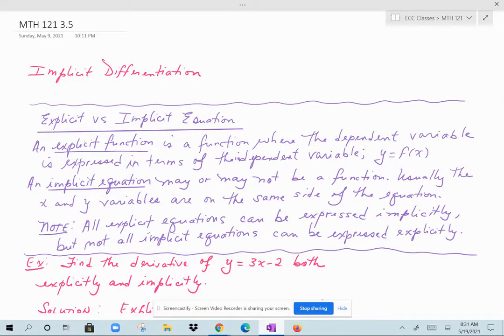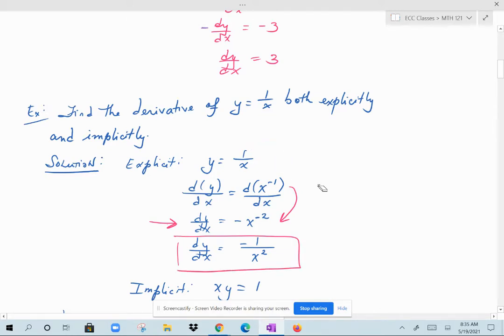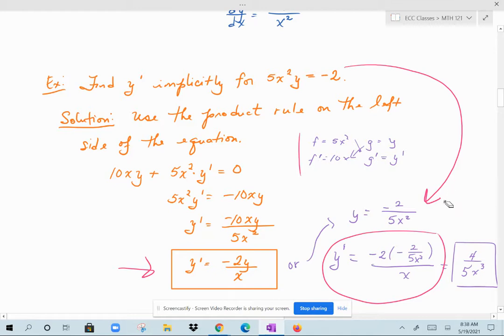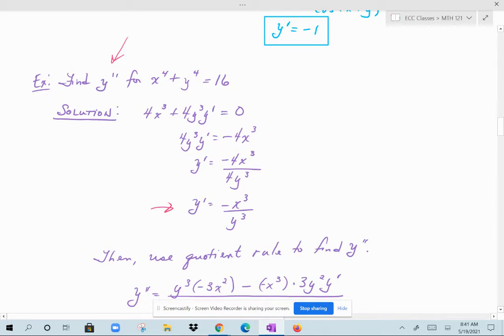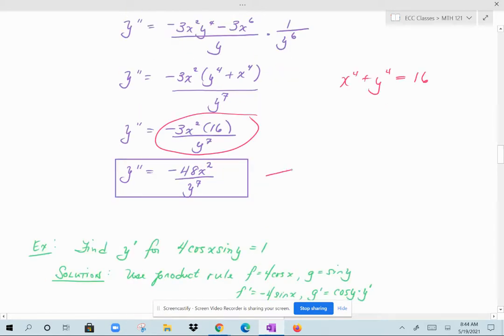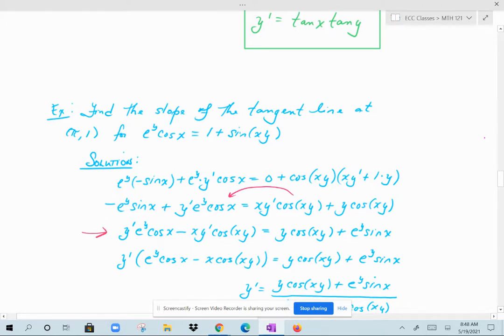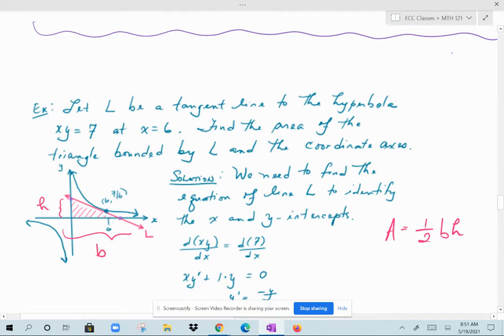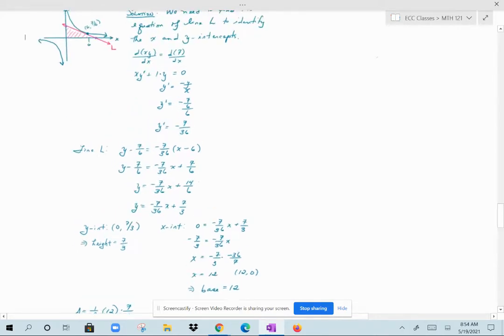ECC MTH 121 3.5